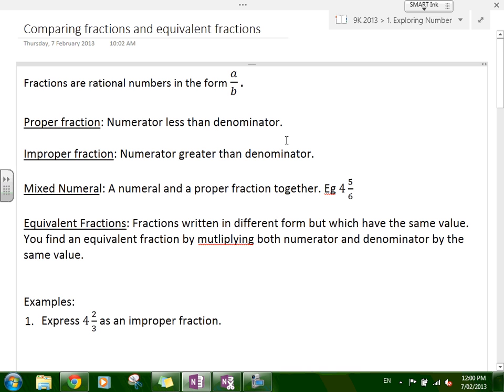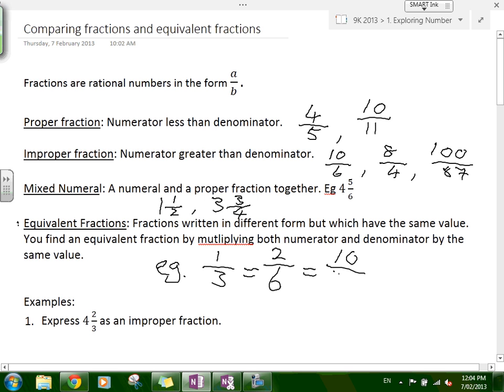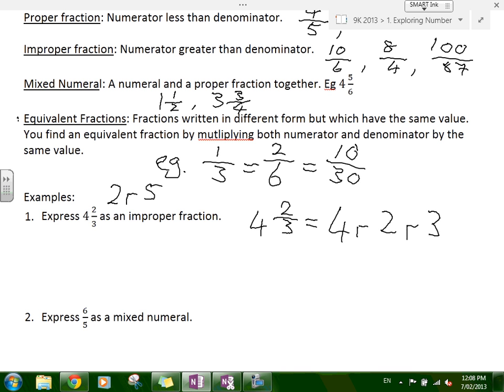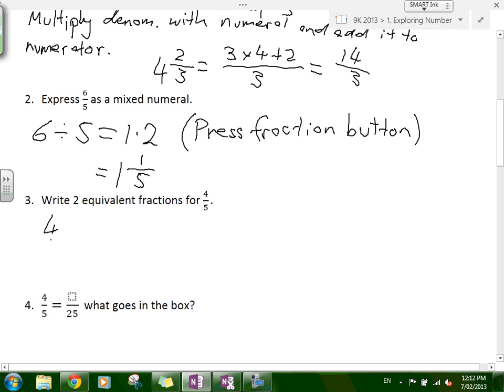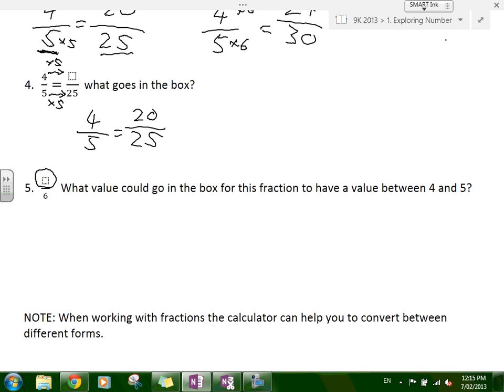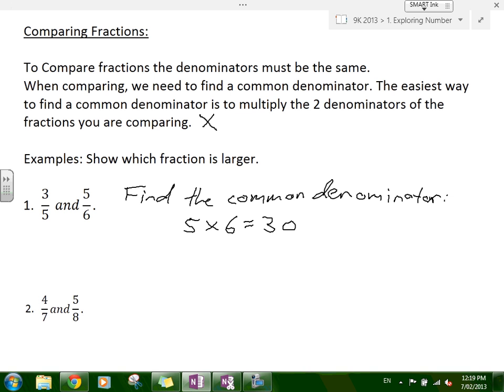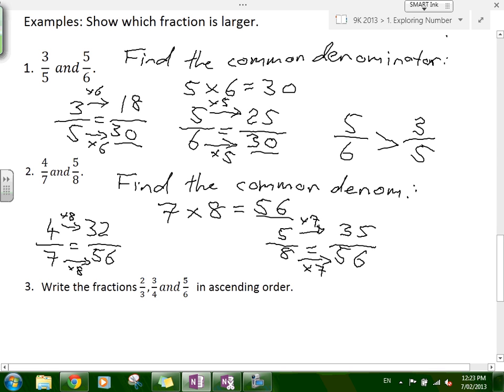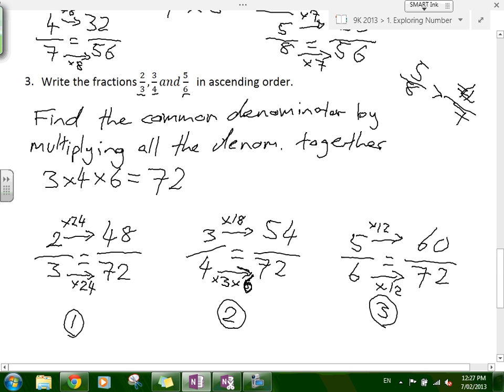7 Feb 13 9K Comparing fractions